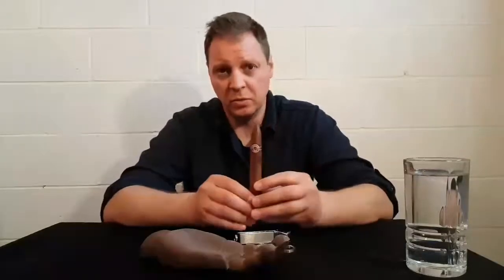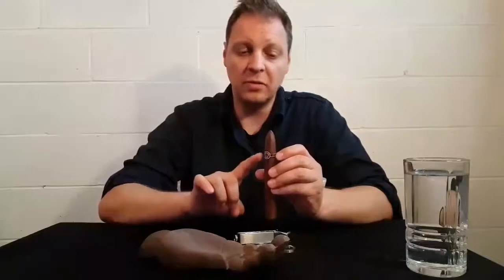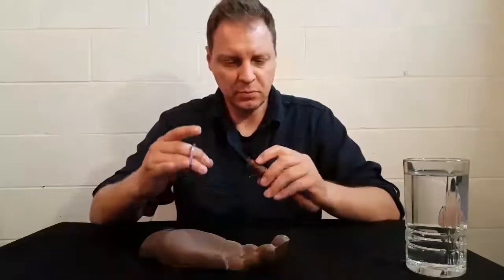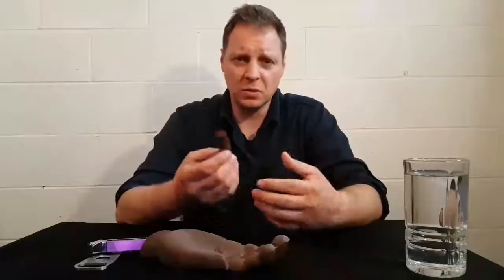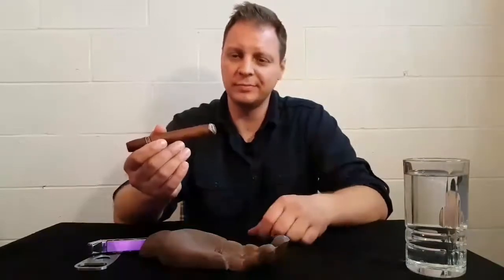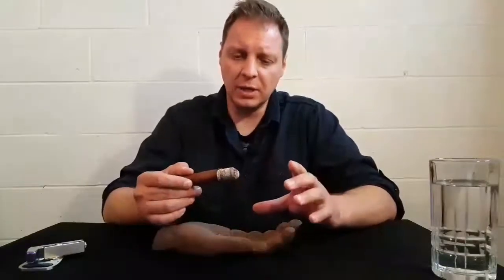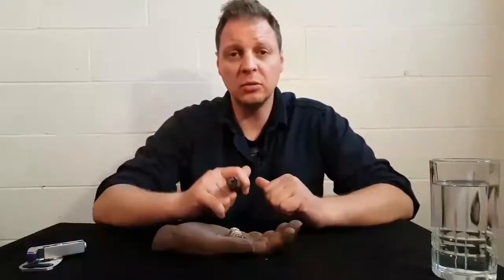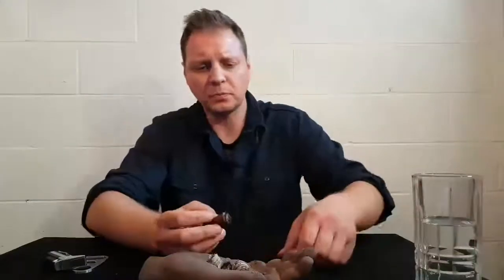Montecristo No.2 Cigar Review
The Montecristo No.2.

I know...say no more, right!

A cigar that will go down in history, right from the get go. This Cuban Pyramid is 6,1/8" x 52 Medium strength and body. It has a great finish that is short and not offensive to any smoker.

This Cuban puro is such a well rounded cigar blend that will please the aficionado, beginner and everyone between.

It is a standard production cigar that was placed into production pre-embargo (before 1960). Even though the brand was established in 1935. this cigar and brand has risen to international status.

When Alonso Menendez purchased the "Particulares Factory", he needed a name for his new brand. He decided to name that brand after a novel written by Alexander Dumas' "The Count of Montecristo". This adventure story was a favorite among the torcedores and factory workers.

The logo was made from the creative minds of John Hunter, morris and Elkan Co. (who was the British distributor for the brand) It is made up of 6 swards fixed in a triangle, and a fleur-de-lis positioned in the center.

Menendez and Garcia y Cia later purchased the H. Upmann factory from
J. Frankau SA. (who was the sole distributor for the H. Upmann brand in the UK) in 1937, transferring all production to this factory.

John Hunter Morris and Elkan Co. amalgamated with J. Frankau to become the famed "Hunters and Frankau", distributor for Cuban cigars in the UK.

Once the revolution hit, and the tobacco industry was nationalized. Menendez and Garcia fled and eventually starting up the Cuban brands counterpart of Montecristo.

Today, the Non-Cuban version of Montecristo has seen blends from the newly famed A.J. Fernandez, Master blender and roller. A personal favorite of mine.

Pre-Light:
Nice color on the wrapper, with a good tight roll and cylindrical shape. A light exotic wood and hay aroma floats off the body, while the sent of sweet chocolate, pours out from the foot...a good start!

You need to be careful with all cigars when your cutting the head, especially with a "figurado" shape. They often have a large to small wrap on the head, and its easy to cut off too much. You can use your finger as a stop, like a depth gauge. You can also start by cutting back a little at a time and checking the draw as you go. A "V" cutter also works well to.

The cold draw gives a bit of a "zing" on the tongue. Coffee and chocolate notes are mostly present. Sweet floral notes make up the bouquet off the foot.

First:
At this point, I am smiling from "ear to ear".
Very light on the retro-hale, and soft fluffy smoke off the draw. A good draw with a little more resistance than I like, but I know from experience, it will open up as I go.

Light notes of hay and cedar wood, coffee, nougat and molasses, with a nice wash off the palate. You can taste some spicy pepper notes, without the bite.

The ash has held on really well and had a bit of a wonky burn, but corrected itself as I move a long.

Second:
The white ash always impresses me on how much a bright white color it is, and holds well.

Notes of fruit...like plum. Molasses, baking bread, chocolate with the coffee note subsiding. Cedar has always been there, but not making itself as known at times. I even had a pecan butter tart like note that came through. "I'm in heaven."

Third:
Made it down to the nub with this one!

In the last bit the strength picked up and you can taste the build up. More wood coming through with notes of earth and pepper. Now becoming a bit spicy!!! Un-sweeten coffee is still present.

Final Thoughts:
It takes about 1hr and 40min to smoke. Make sure you take your time and give it time to smoke. This is a cigar that will not disappoint you.

The ash stayed on strong with vigor. It has a sweet floral aroma off the foot throughout.

Among the many flavor note that were picked up, coffee, cedar wood and chocolate never really faded away completely.

"Life is good, but its better with a cigar!"